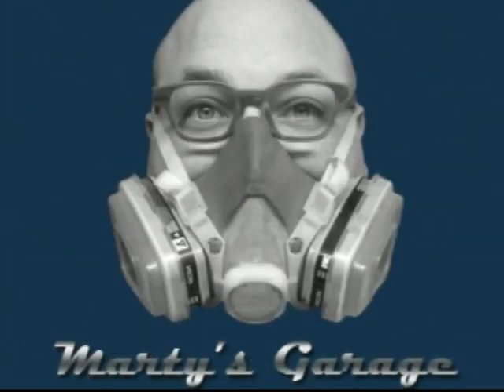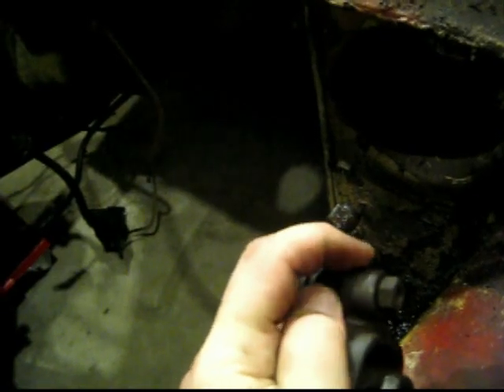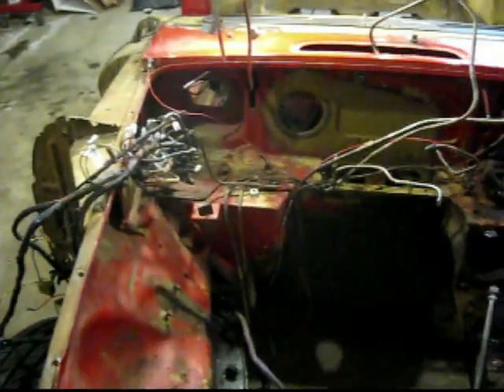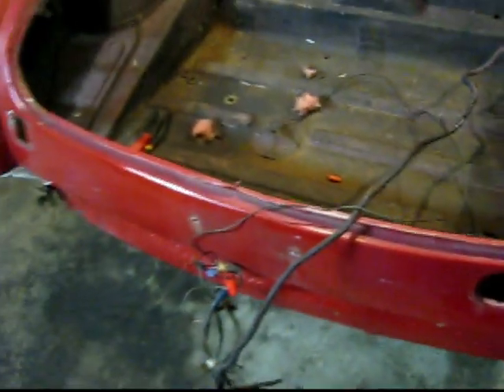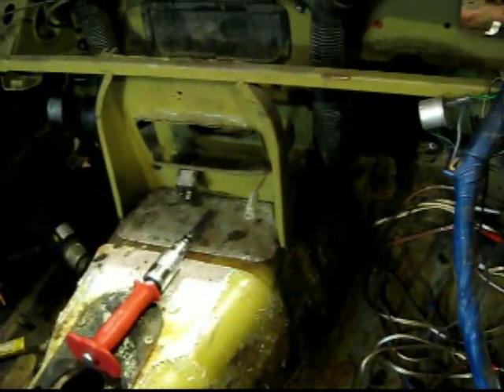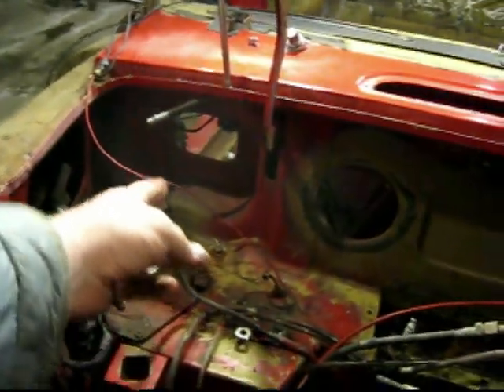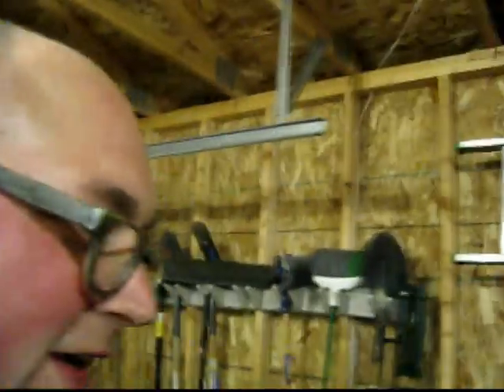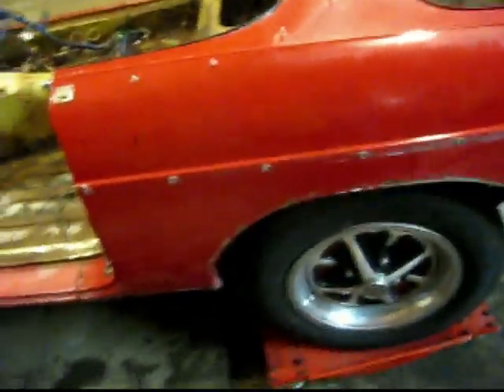MG 20 Part 1 - Sooo close to finishing the teardown...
This week I continue with stripping the parts off the MG B. I talk briefly about the braking system and how the wiring harness runs throughout the car. How I removed the bonnet/hood release, hood/convertible top snap and the heater vent.

Thanks,
Marty